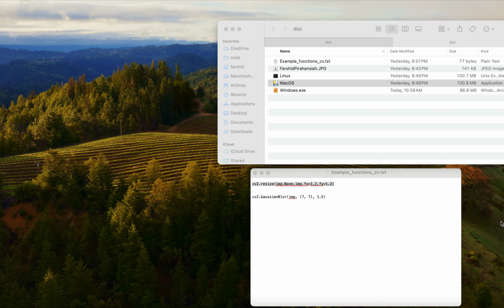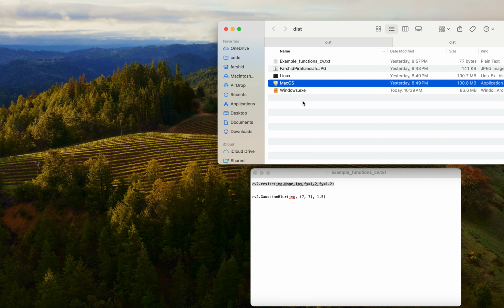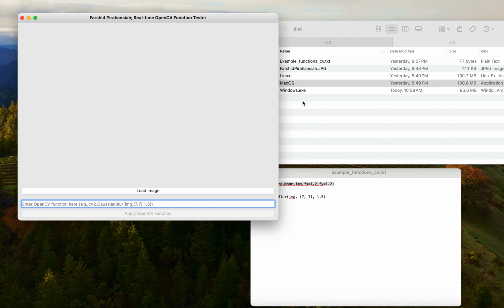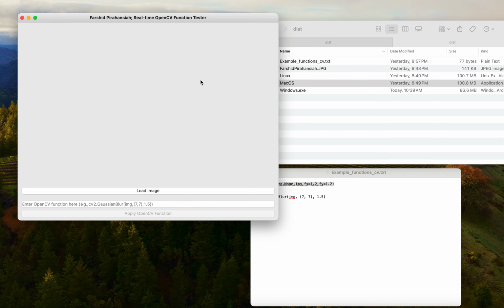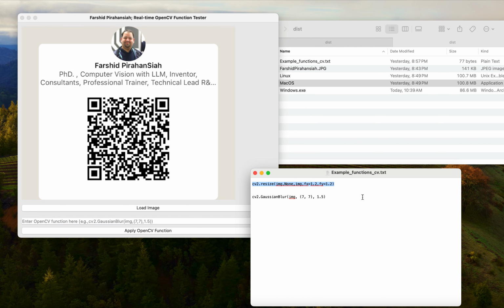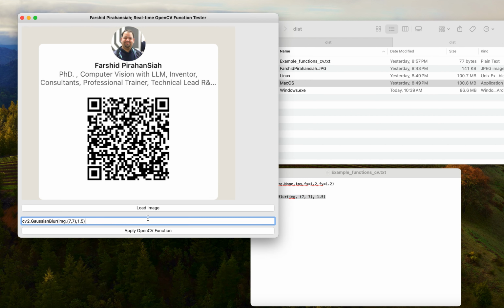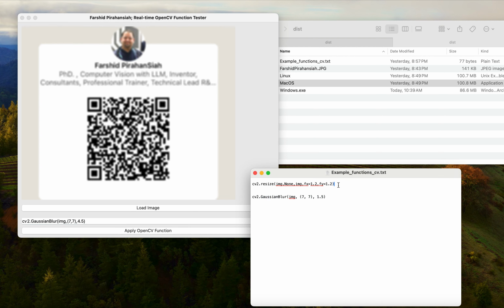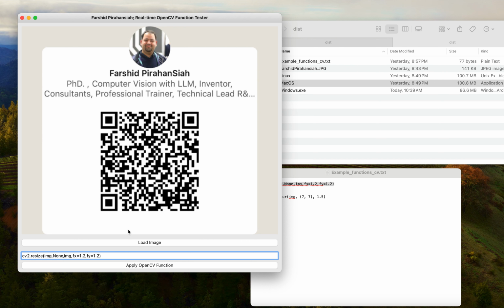OpenCV APP; Explore the power of real-time OpenCV function testing with visual feedback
"🖼️ Explore the power of real-time OpenCV function testing with visual feedback! Our simple program lets you instantly see the effects of changing parameters like Gaussian blur kernel size or image resize on your input images. No delays, just instant results! Perfect for beginners and pros alike. OpenCV ImageProcessing RealTime"

Follow the best social media channels for computer vision and deep learning! A list of Twitter, Facebook, LinkedIn, YouTube, and more channels to keep you up-to-date on the latest news and research.